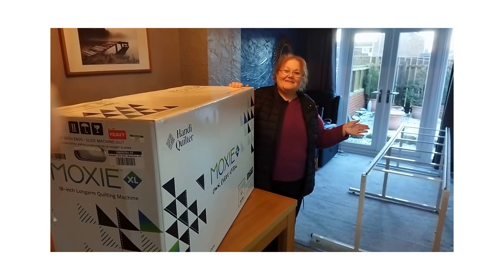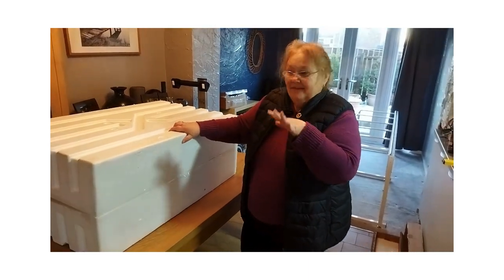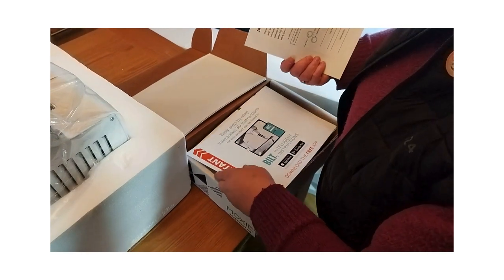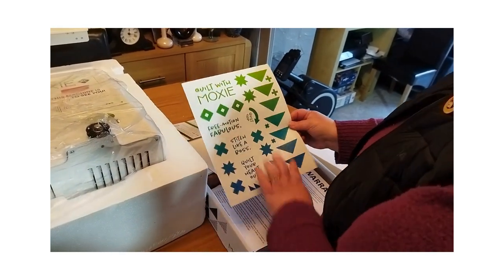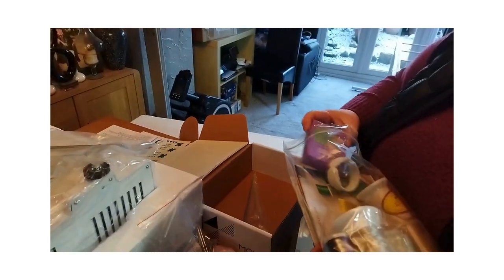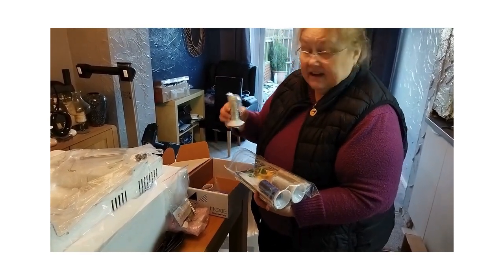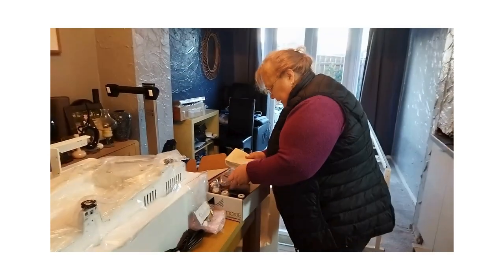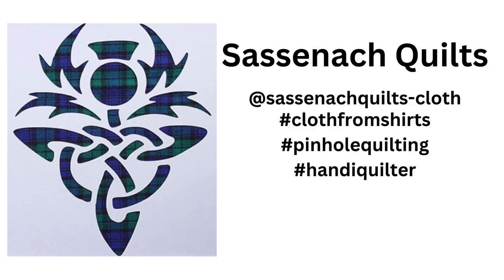HandiQuilter MoxieXL - Unboxing - Sassenach Quilts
Share our excitement as we unbox the new @HandiQuilterMoxieXL, and discover the goodies that are included as part of the kit. We go through the contents of the big "Moxie-Box", and share with you descirptions and images of loads of goodies.

We also show you the templates that @PinholeQuilting include in the UK which makes setting up the Prostitcher Lite track on the LoftFrame. We also mention our friendly HandiQuilter Ambassador @adamsewfun.as we plan to start our longarming journey by making some IKEA kallax cubby boxes.